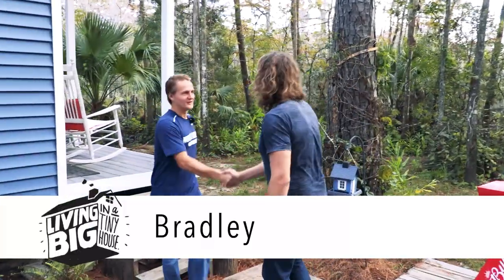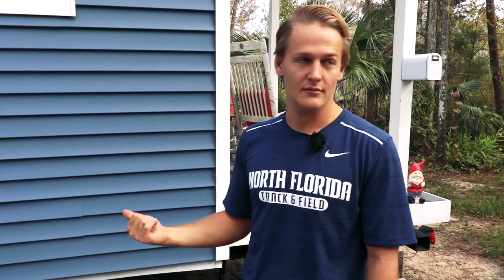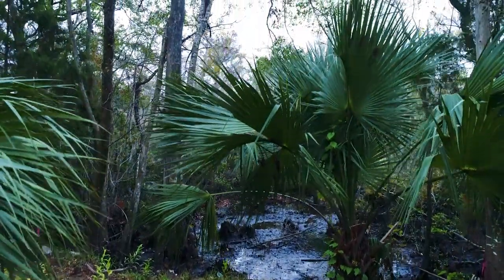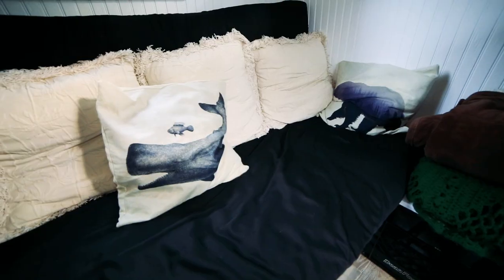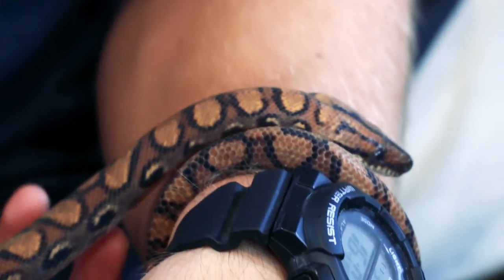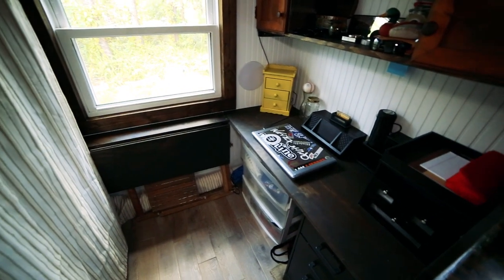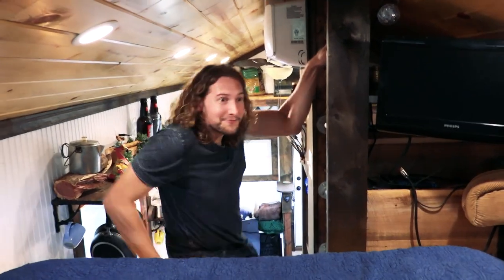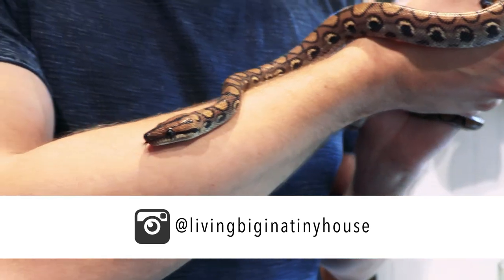College Student Builds Outstanding DIY $15,000 Tiny House For Debt Free Living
Student life can be challenging enough without worrying about how to pay for expensive rent. For Bradley, a college student from Jacksonville, Florida, a tiny house was the perfect solution to his accomodation dilemma.

His home is named Rolling Quarters, partly a play on words that relates to the living quarters on wheels, but also a reference to saving money and the fact that Bradley was able to construct his own home without following the traditional model of financing and living with debt.

Constructed as a DIY project, this tiny house was constructed for only US$15,000. With the home now complete, Bradley is able to concentrate on his college work without the worry of rent payments and once his studies are complete, he has a debt free home to take with him into the future.